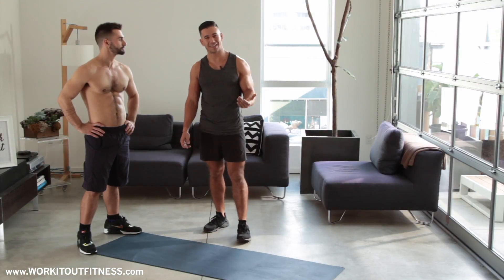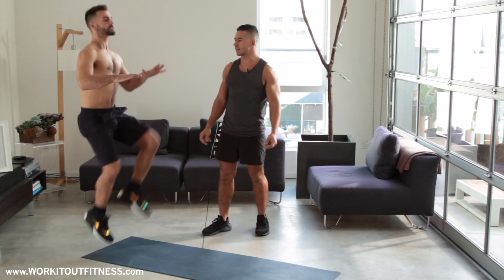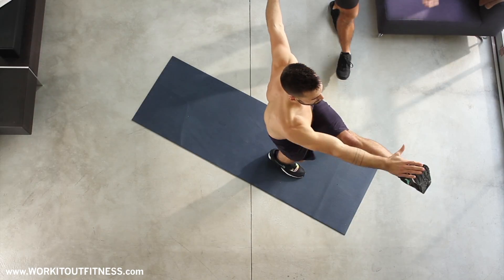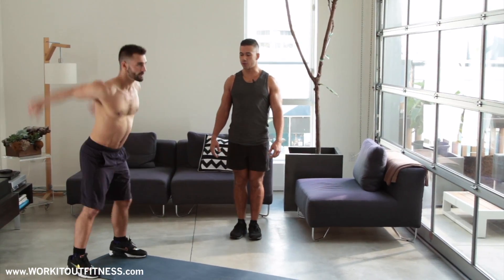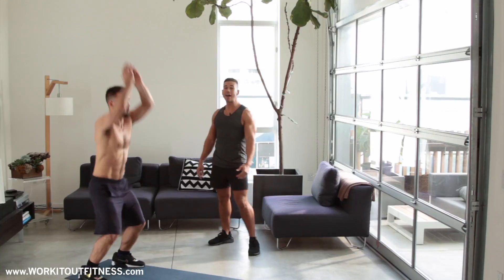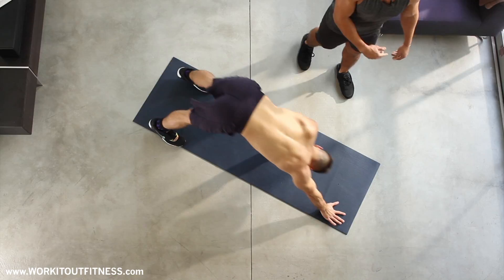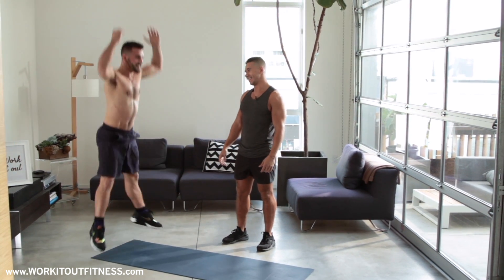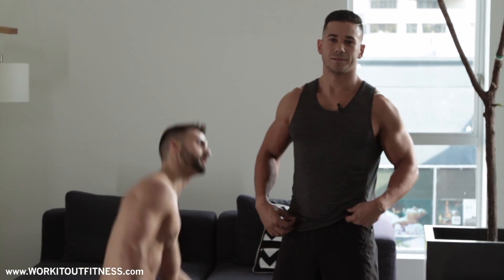AT HOME CARDIO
Ever need to get a quick cardio session on but don't have time to go to the gym or hate running? Try this fast and fun, at home challenging routine!